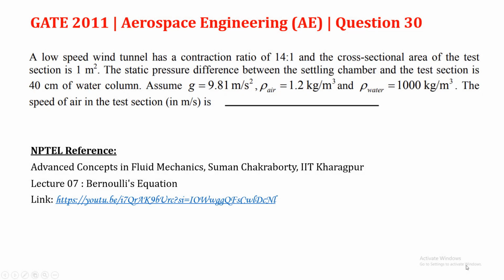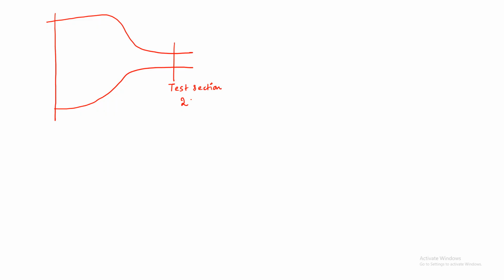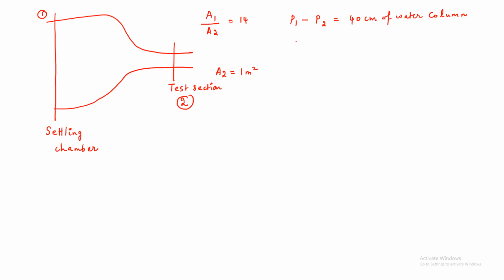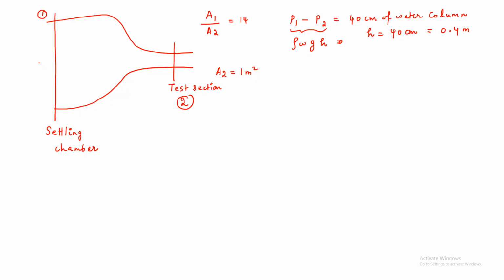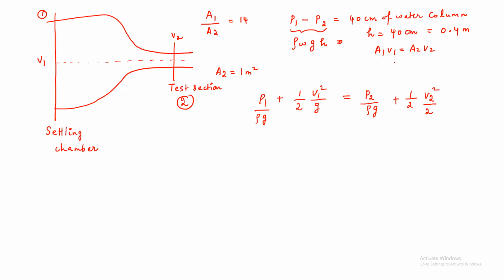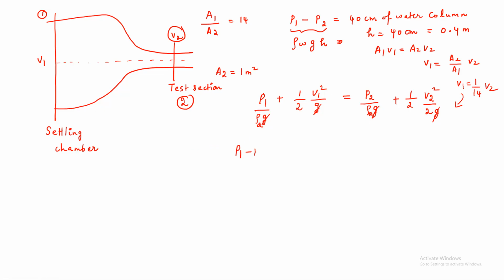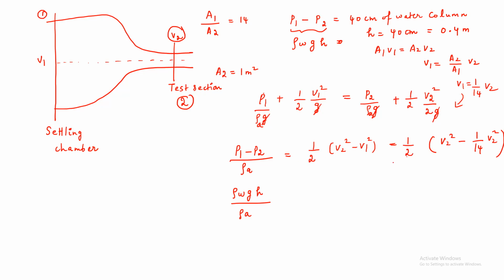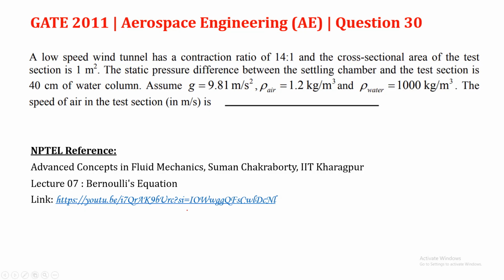Q30 AE 2011